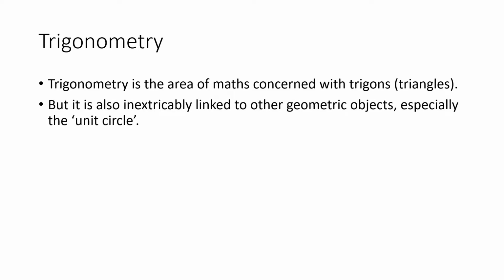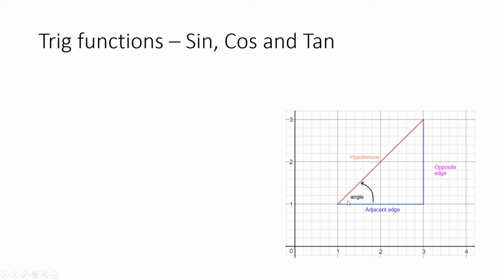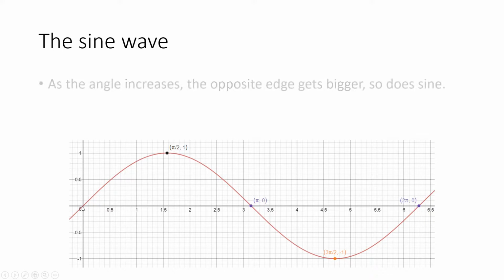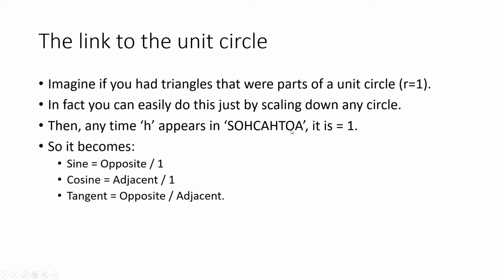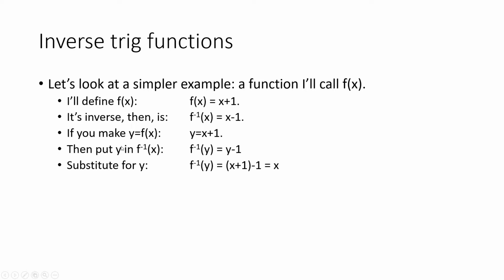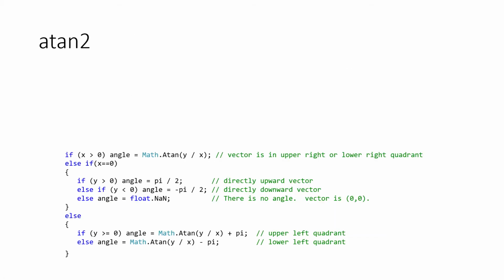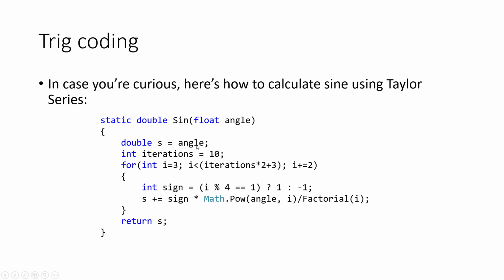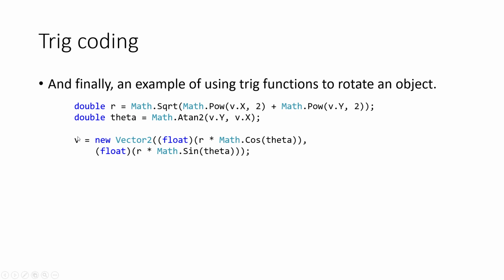Applied Maths pt13